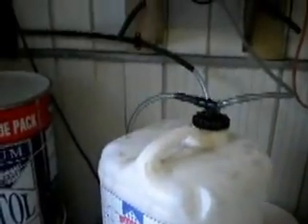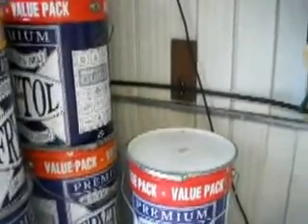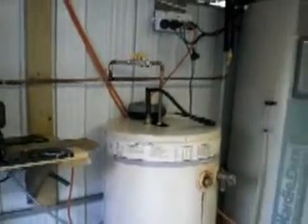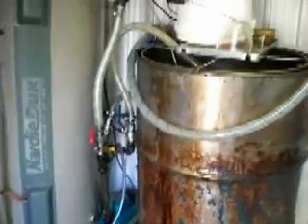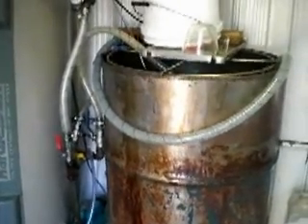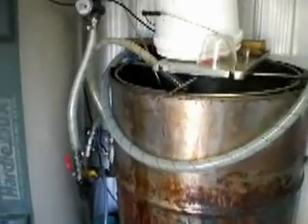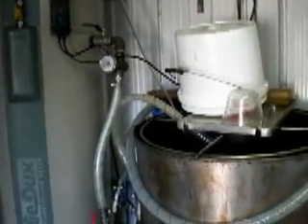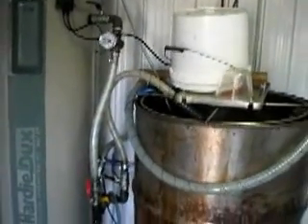Biodiesel Methanol Recovery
This is how I recover methanol from my Biodiesel production